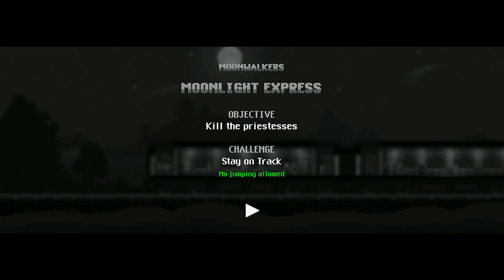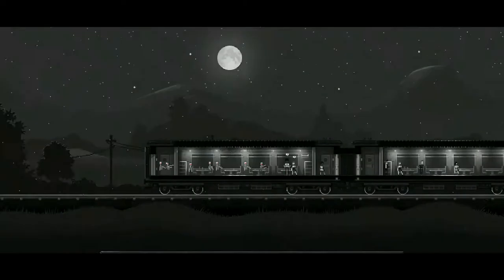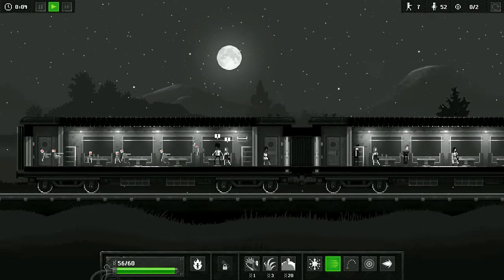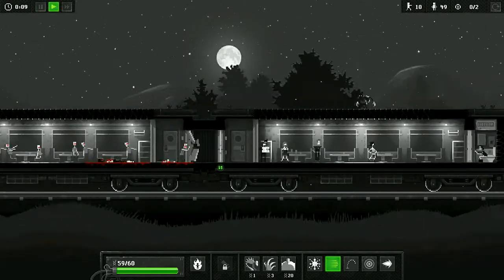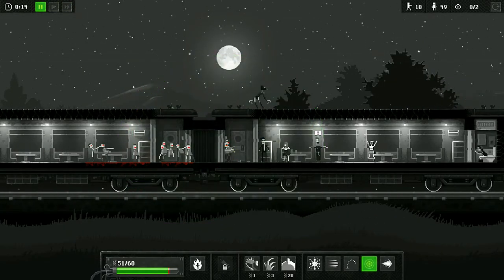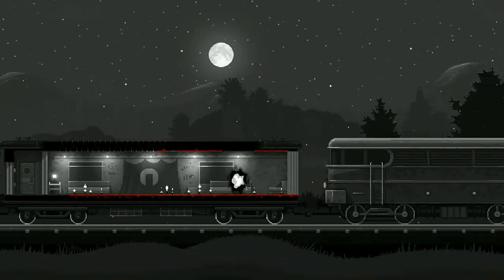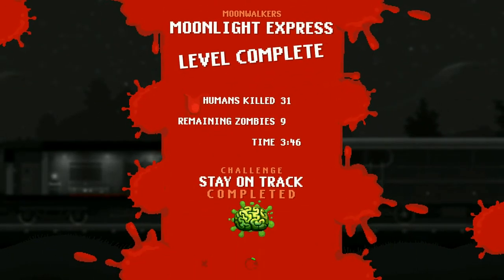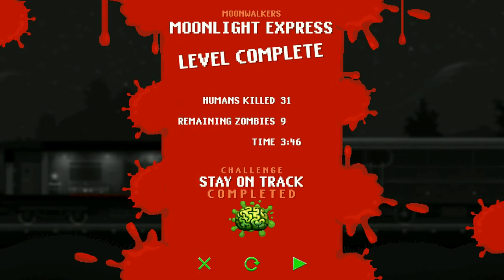Zombie Night Terror Challenge Guide - Moonlight Express: Stay on Track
Zombie Night Terror is back with more levels, which means I'm back with more challenge guides! Having trouble killing the priestesses without jumping? Don't worry, there's a way, and it's here in this video!